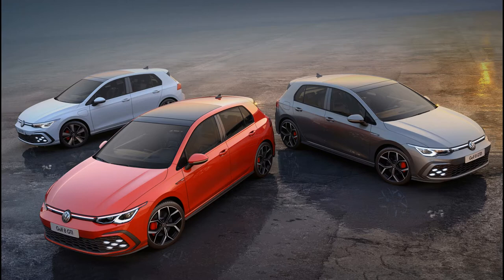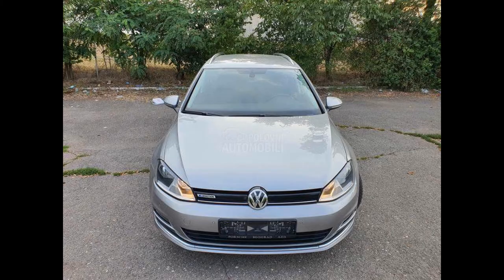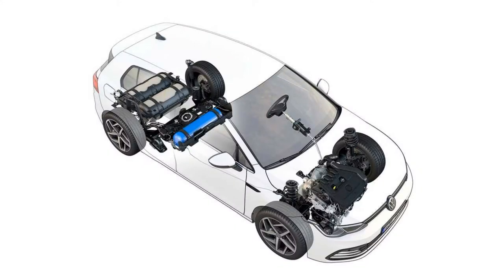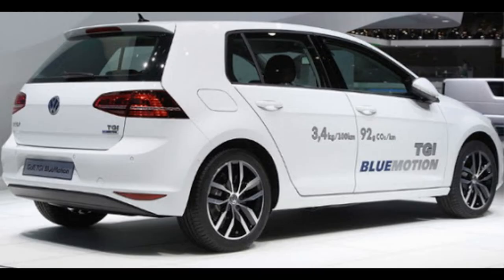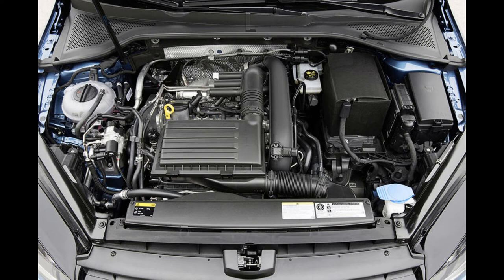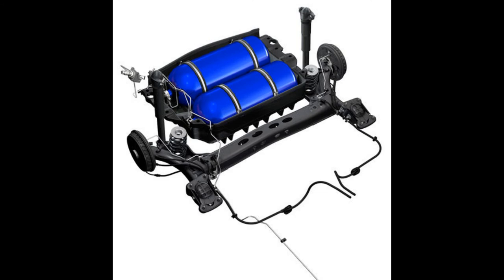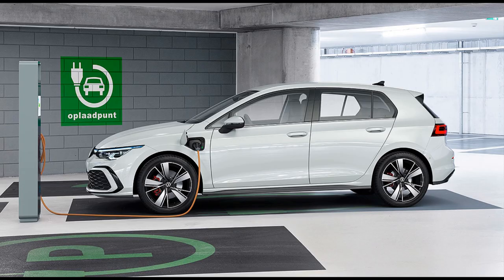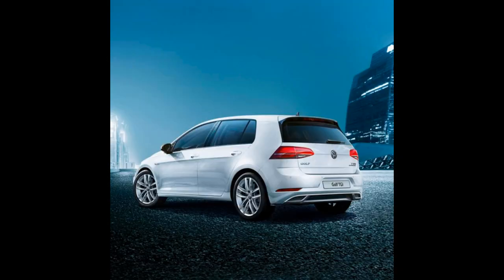2021 Volkswagen Golf TGI - natural gas engine CNG, review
The most economical new Volkswagen Golf that Europeans can currently buy is the TGI, which uses compressed natural gas, or CNG.

The Volkswagen Group already has a range of CNG models produced by Škoda, Audi, and SEAT. However, Volkswagen is now returning to the CNG game with the new Golf TGI, which has borrowed power from the new Škoda Octavia G-Tec.

This means that under the hood is 1.5-liter turbo petrol that develops 131 hp and 200 Nm of torque, and if these figures look familiar, it is due to the fact that the same four-cylinder engine is powered by the recently introduced Audi A3 G-Tron.

It is not just a standard engine with direct fuel injection and a modified fuel supply system, but an engine that uses Miller's combustion system, which makes it more adequate for the use of CNG. The process generates low CO2 emissions and has high efficiency.